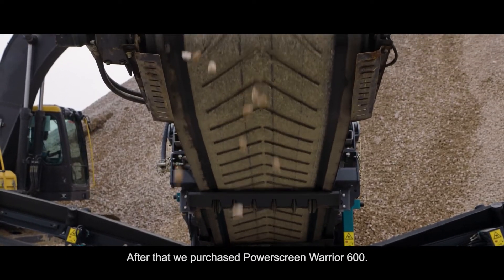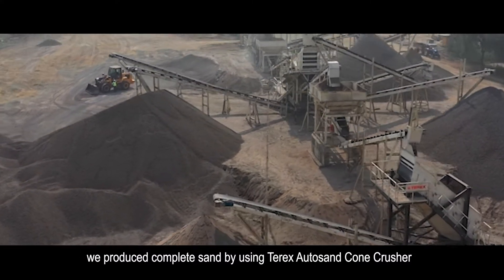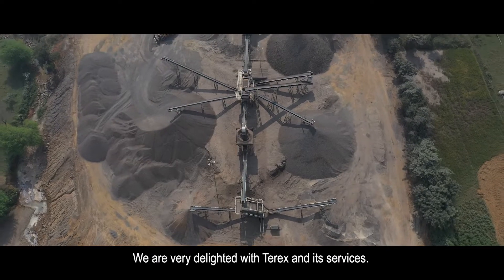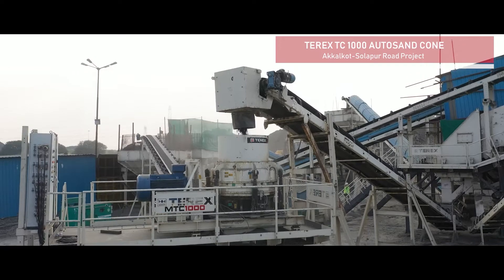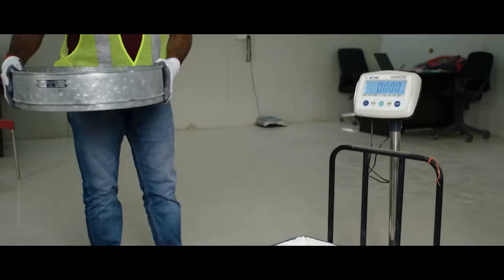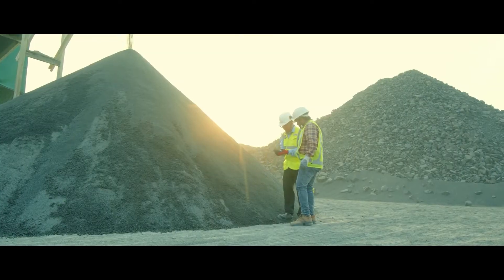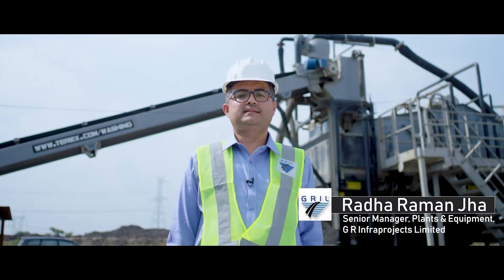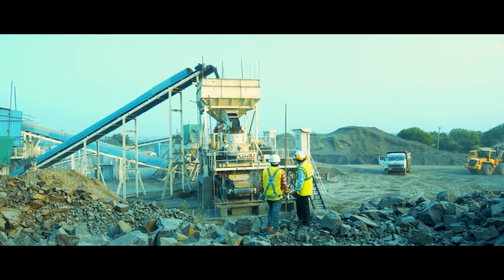Terex India & G R Infra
Learn more about the association of Terex India and G R Infraprojects Ltd and how Terex equipment is being used in sand manufacture and dry sand classification applications.